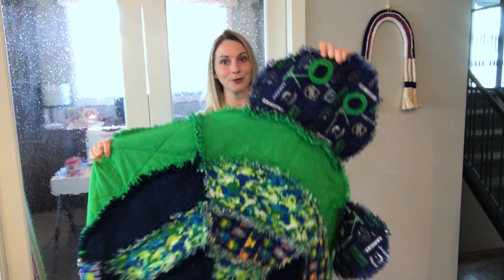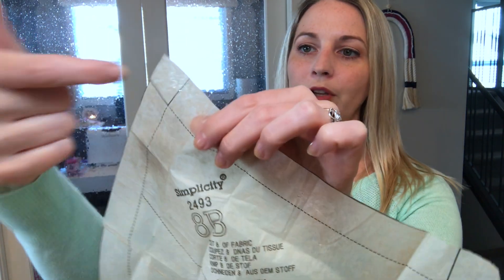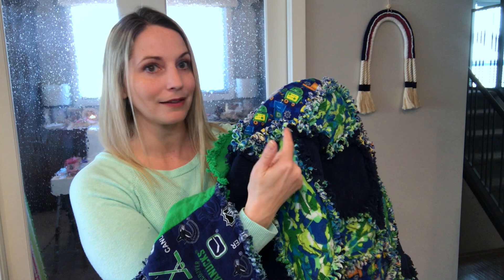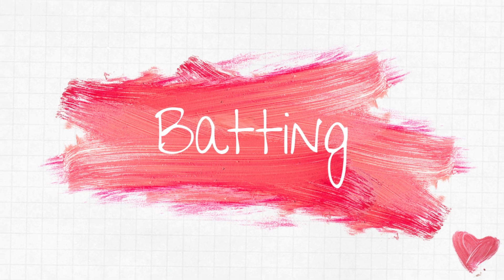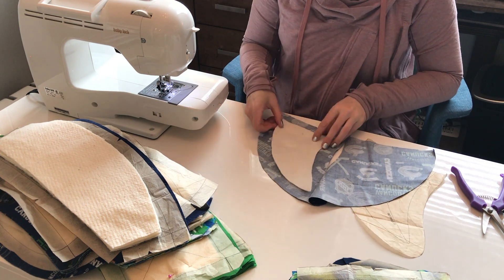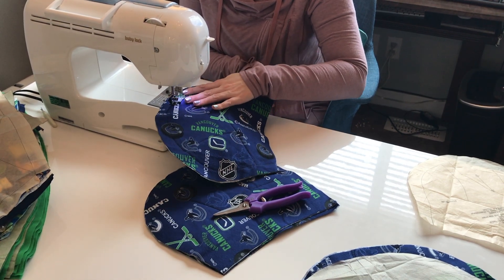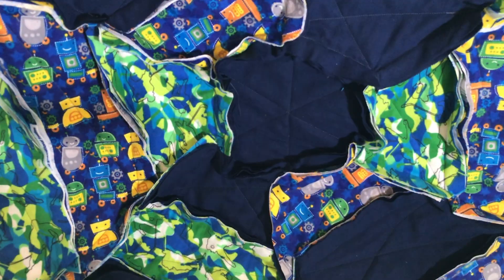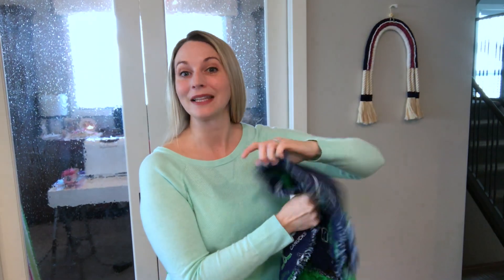ANIMAL RAG QUILT TURTLE TUTORIAL! How to make a Simplicity animal Rag Quilt /BEGINNER SEWING PROJECT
Sew this animal rag quilt along with me in this turtle rag quilt tutorial. This is the perfect animal pattern to start with for beginners as the sewing pattern is not too complicated. I do make some adjustments to this pattern though, so make sure to watch all the way through! And did I mention this rag quilt is a great gift for kids?!

TURTLE SEWING PATTERN

💜 NEEDED ITEMS FOR THIS PROJECT 💜

🛍 SHOP MY FAV SEWING ITEMS BELOW🛍